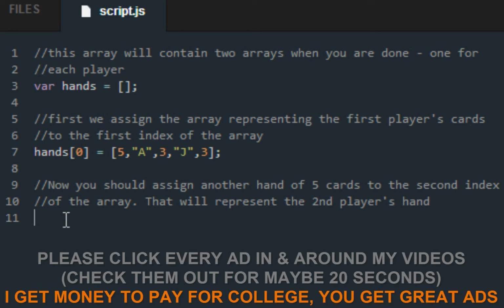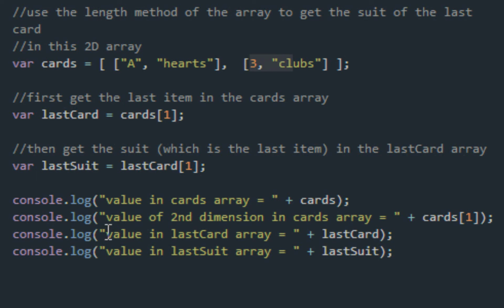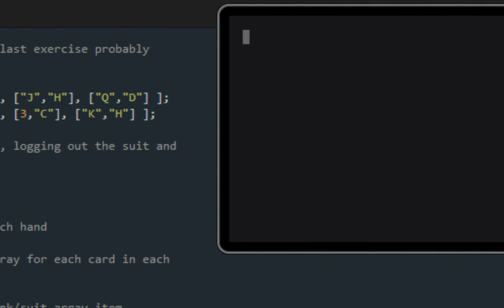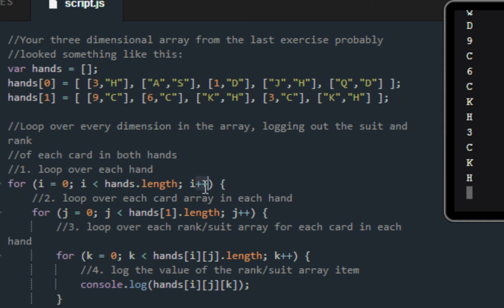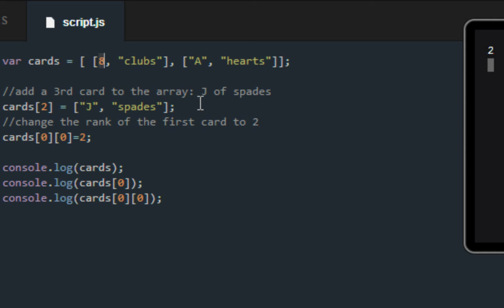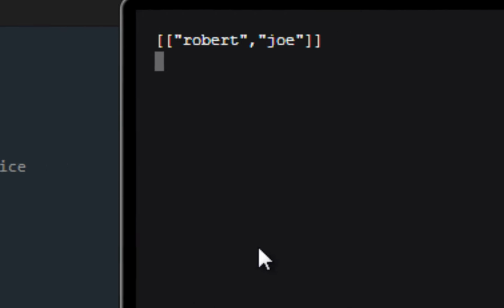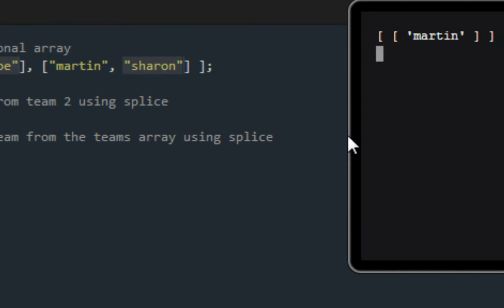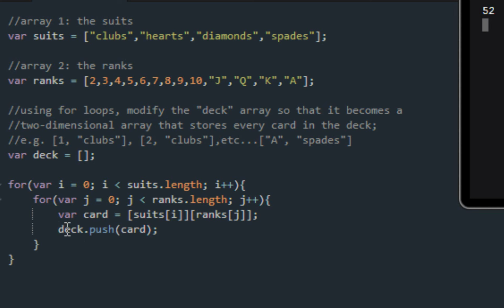Codecademy Javascript 2013- Multidemensional Arrays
Learning how to create, read and use Index Arrays in Javascript with Codecademy.